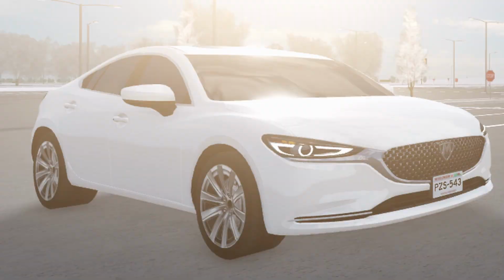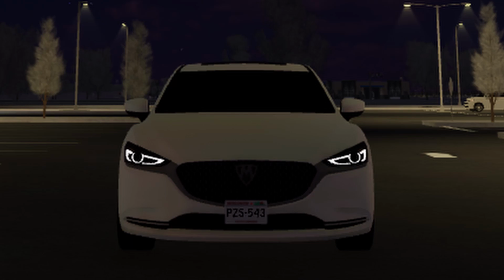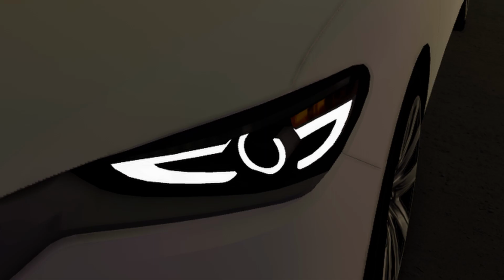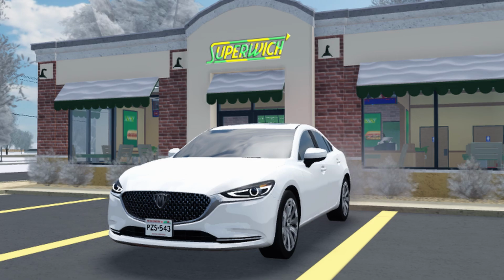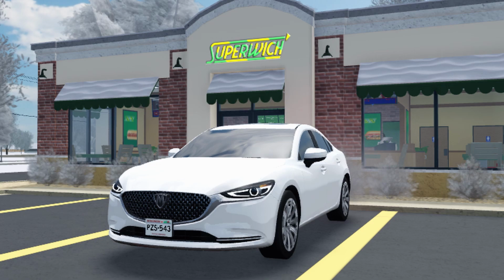Mazda 6 Review! - Roblox Greenville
Welcome to TheAceOfDukes! If you’re a returning viewer, welcome back!
PC Specs are listed in channel about page, if you would like to have a playing experience similar to me.
My Discord profile can be found at the channel about page as well. If you would like to DM me, collaborate, or write me a nice message, you may!
Grinding server can be found in my channel about page, so if you need a server for starting your very own YouTube channel or want to grind, it’s there!